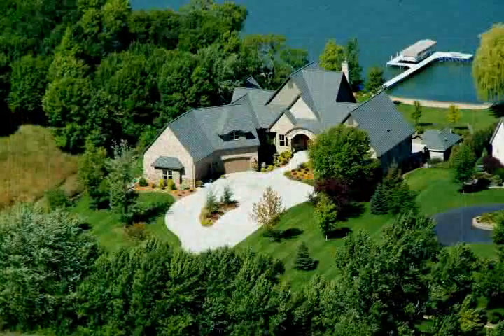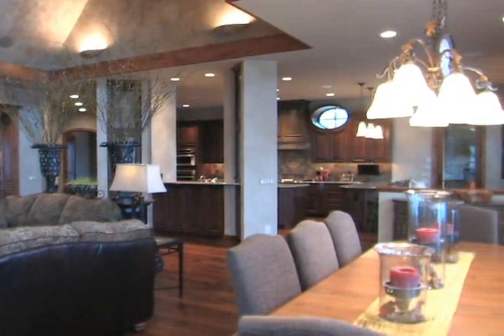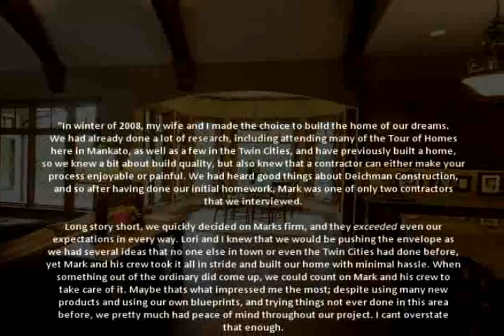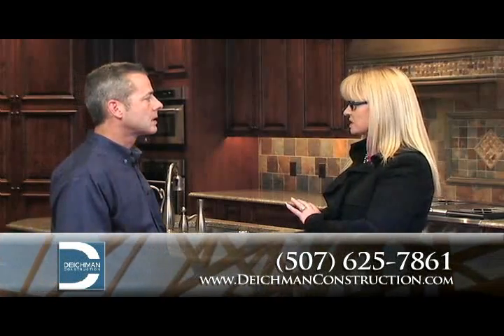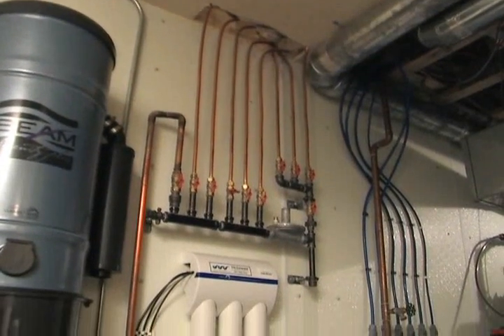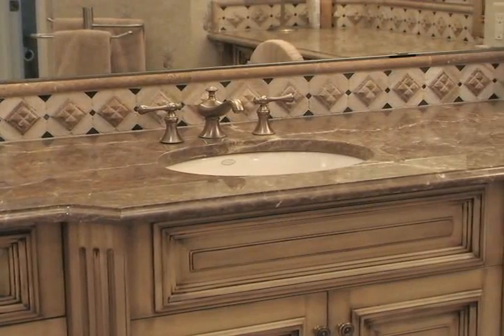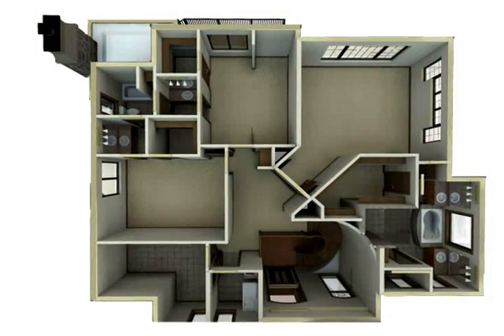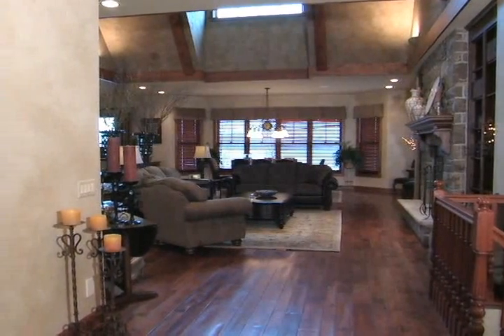Deichman Construction - Mankato, MN custom home builder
Deichman Construction featured on Dream Smart: Homebuyer Edition, aired on May 18, 2013 on KEYC-CBS. We are a true custom builder in Mankato, MN focused on providing exquisite homes that exceed our client's expecations. Our home building knowledge coupled with our experience and customer service helps us provide an enjoyable building experience for our clients.